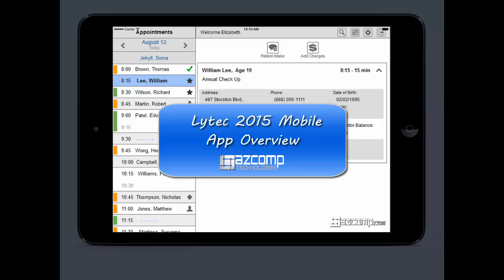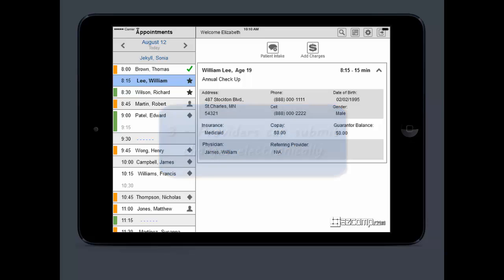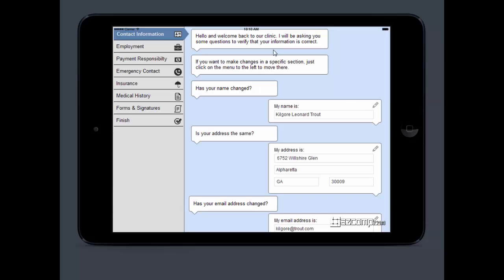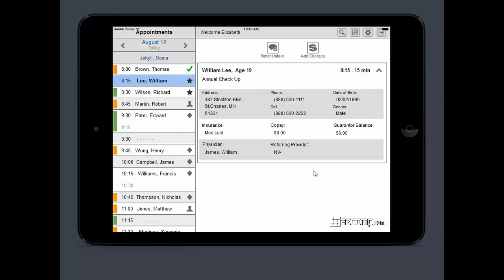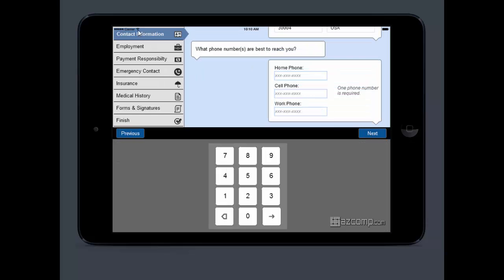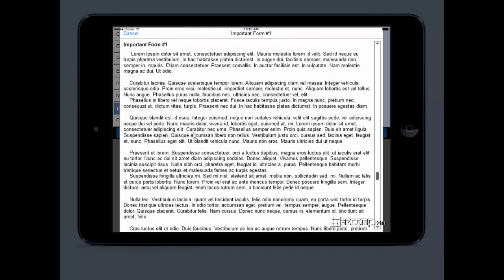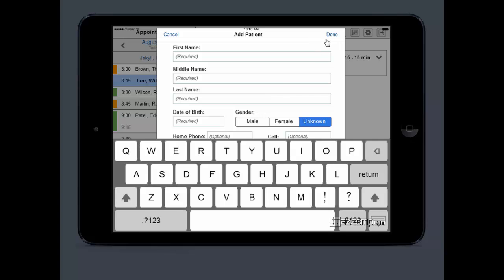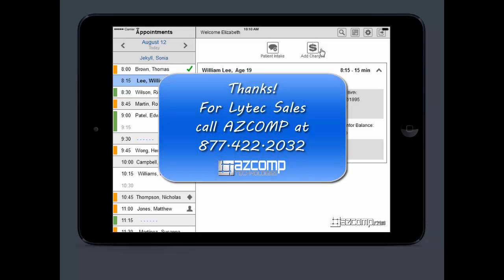Lytec 2015 Mobile App Demo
Lytec Billing Software has an awesome new iPad App! This new feature is only found in Lytec 2015.

For Lytec sales, support and training, call AZCOMP at or visit us This is the new mobile app for Lytec 2015.  Has an amazing patient intake feature that will be super helpful to the practice.

Video Transcript:

This is a quick demo showing just a few of the new features found on a Lytec mobile app found only in Lytec 2015. These apps have some really cool things that are going to help you on a lot of stuff. First, the patients can enter their own information, which is going to make the information more accurate. Les errors mean less rejections. Second, you’re front desk staff. You’re not going to be dealing with tons of paper anymore and wasting so much time entering in the patient information from off those clip boards because the patients are entering them themselves. And third, providers are going to be submitted electronically, which will go straight into Lytec, and that means there’s less manual labor for billers, and claims are going to go out a lot quicker. So let’s take a look at the mobile app, and you can see how it works. This is just a basic schedule over here on the left you can see kind of just a mini schedule. Umm…shows us the date. Here you can click the providers. Click multiple providers and see all their schedules or just select one provider and view their schedules. If you want to see a week view for that provider, you can click over here on that calendar and it will show you a week view. If you have a patient coming in here’s what you’re going to do, select their name from off the schedule and hit patient intake. If there is an existing patient of yours, all their info are going to be on Lytec. So it’s going to pull right here. It’s going to say, “Hey, welcome back to our clinic, just want to make sure everything is correct, and it’s going to take them through all their needed information. If you need to edit something like their address, what you’re going to do is you’re going to click on it, type in their new address, and hit done. It will take them through all their basic questions, and again most of their information are in there. And again, so it’s just having them verify. Click here “I’m finished,” and it’s going to lock them out of the screens.

You don’t want them browsing in or whatever. They’re going to hand it back to the staff. And the staff staying is going to enter their username and password and hit ok. And then they’re going to have full access. If you have a patient that’s coming in and they are a first-time patient of yours, then you’re going to have to click up here and hit intake. It’s going to be the exact same questions, but here it’s going to take them step by step to make sure that they fill it out and of course, Some steps are going to be required. This is going to be all the same questions that you would normally have on a quickboard and with all those sheets of paper. But now instead of handing them a quickboard, you’re just handing them IPad. And they’re going to be able to fill out everything at once. And it’s automatically going to get put into Lytec. So it’s going to get them through a  basic information. Once they fill out the contact, that will take them to employment. To pay their responsibility, emergency contact, the entrance.

Do you have a health insurance? Yes, I do. Who’s my provider? There they are, then you drop here information. They’re going to throw out everything step-by-step to make sure that everything is in there. They’re going to input their medical history, and put what they’re dealing with. If you guys have forms, which most everybody does, you can enter those forms electronically, and they can click on them right here, and review all of your forms, sign it, and that’s going to be in there. They do not have to deal with any paper anymore. Again, at the end, they’re going to see “I am finished,” and they’re going to hand the IPad back over to your front desk. Front desk is going to love it, but don’t worry, there’s more for your billers and your doctors. Let’s say your doctors are making rounds of the hospital, and he quickly needs to add a patient. He’s going to click up here, and he’s going to enter a few little things. Just basic information. He’s going to hit done. The system will actually flag him that there’s a duplicate. And that there’s already somebody with that name and birthday.